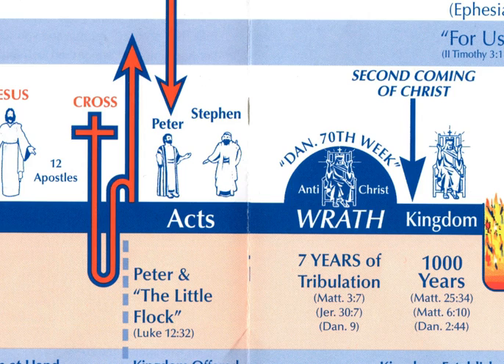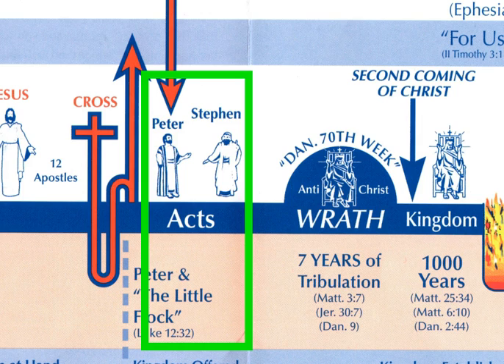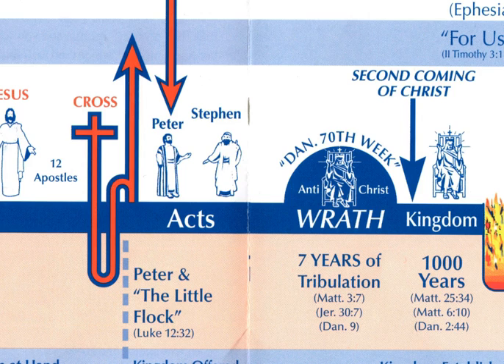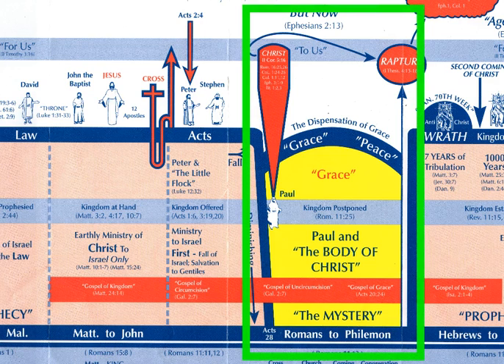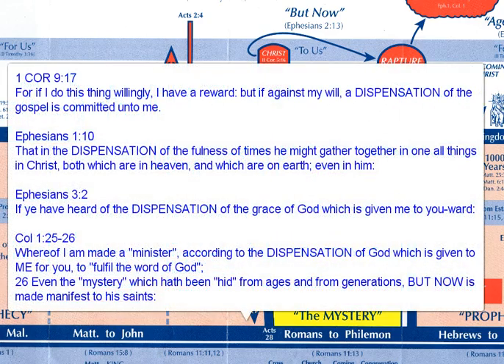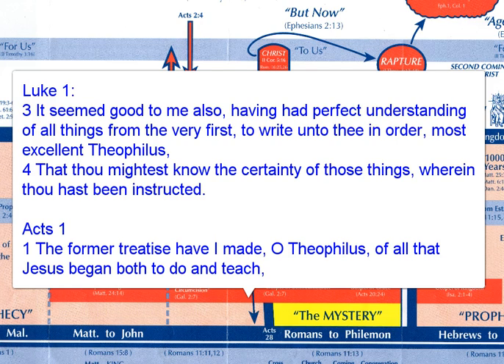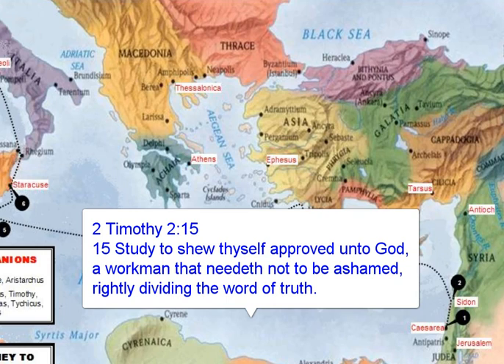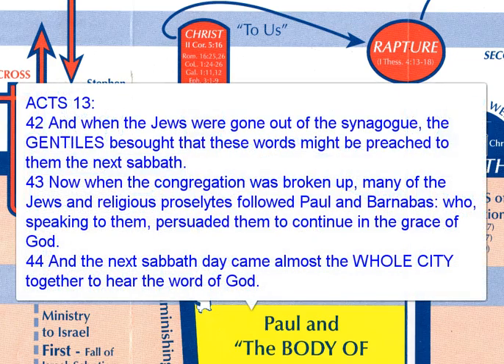INTRODUCTION TO OUR STUDY ON ACTS !!!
MOST IMPORTANT STUDY - INTRODUCTION !!!
RIGHT DIVISION - DISPENSATIONS - GRACE TEACHING
2 TIMOTHY 2:15

EMAIL TO "JOIN" RIGHT DIVISION BIBLE STUDY GROUP;

PROVEN WITH KJV SCRIPTURE BY RIGHTLY DIVIDING.
You really want to take part in this bible study, it will

bless you !!!
RIGHT DIVISION OF SCRIPTURE STOPS FALSE TEACHING FROM

HAPPENING. LETS STUDY THIS !!!

IF YOU'RE LOOKING FOR THE BEST PLACE TO BUY A
KING JAMES BIBLE, GOOD QUALITY, GREAT PRICE...THEN

cPath=26&osCsid=2g9uo39c73gka92d6gebpgole5

I WELCOME YOUR COMMENTS, QUESTIONS, THOUGHTS, ETC.
AND WILL POST THEM AFTER "REVIEW" TO PROTECT MY
FELLOW BROTHERS AND SISTERS IN CHRIST JESUS -
FROM WOLVES WHO ENJOY ATTACKING US. SORRY FOR
THE INCONVENIENCE; REST ASSURED, YOUR COMMENTS WILL
BE POSTED IF IT EDIFIES THE SAINTS, THANK YOU !

ALL CREDIT, PRAISE, AND GLORY GOES TO JESUS CHRIST;
OUR LORD, SAVIOR, AND GOD !!!

PRODUCED BY
LONNIE MARTIN

MUSIC AND SOUND EFFECTS AND IMAGES
Freesound community members!
See license info and download links
below:

Graphics and Images created with

*I GRANT PERMISSION TO "SHARE" THIS VIDEO IN IT'S
COMPLETED FORM ONLY.  I DO NOT ENDORSE NOR PERMIT
REPRODUCTION OF THIS VIDEO IN "SECTIONS, CLIPS,
OUT-OF-CONTEXT QUOTES, SPLICED CONTENT, ETC.

**ZERO TOLERANCE POLICY - ALL PROFANITY, ARGUING,
ACCUSATIONS, FALSE TEACHING, CONTENTION, AND THE
LIKE, WILL NOT BE PERMITTED IN THE COMMENT
SECTION UNDER NO CIRCUMSTANCE.